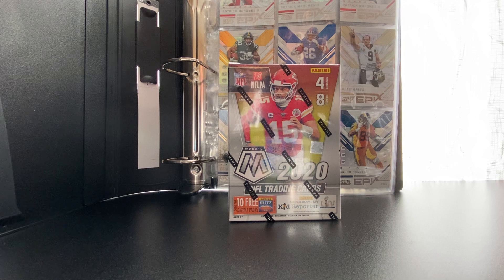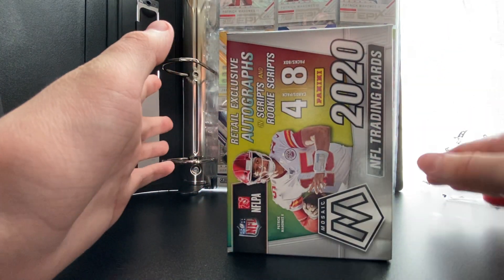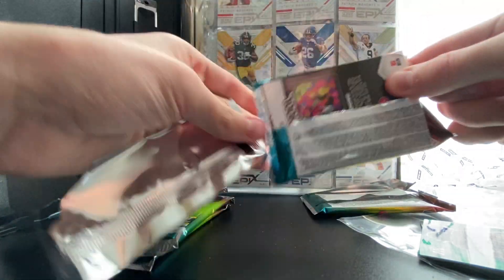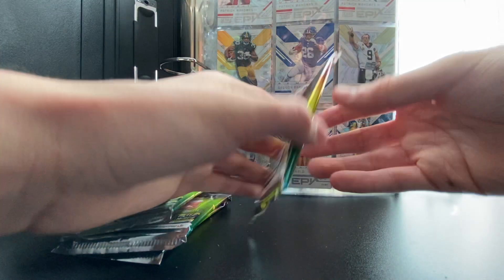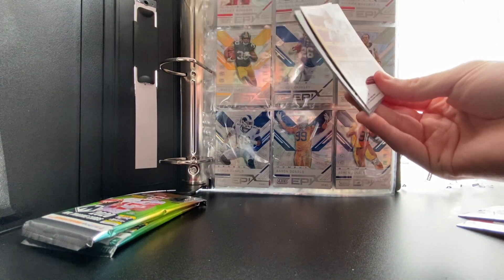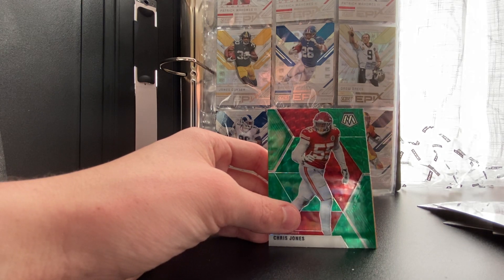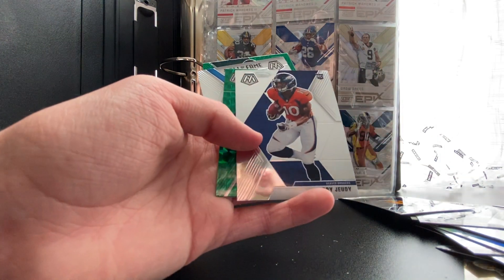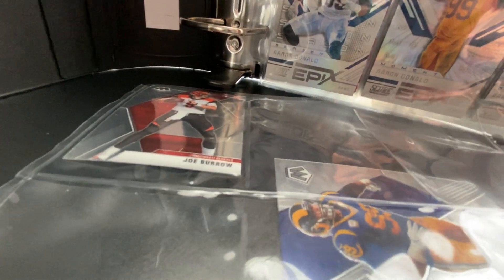2020 Mosaic Football Retail Blaster Box Opening!! *BIG HITS*